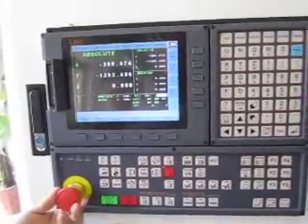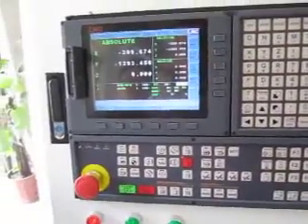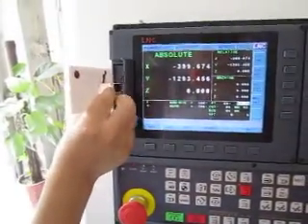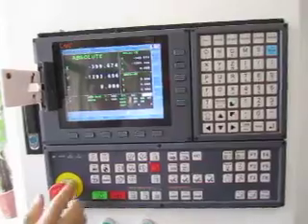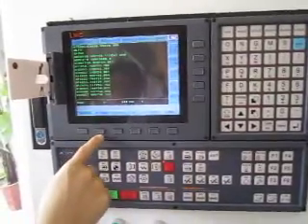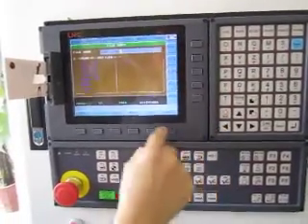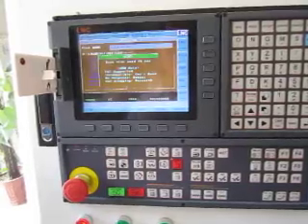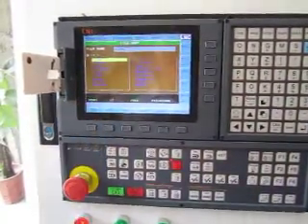03 USB Insert Tool Changer CNC Router Milling AutomationMaker LNC Controller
03 USB Insert Tool Changer CNC Router Milling AutomationMaker LNC Controller